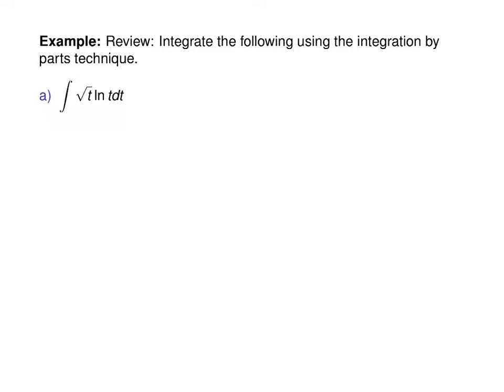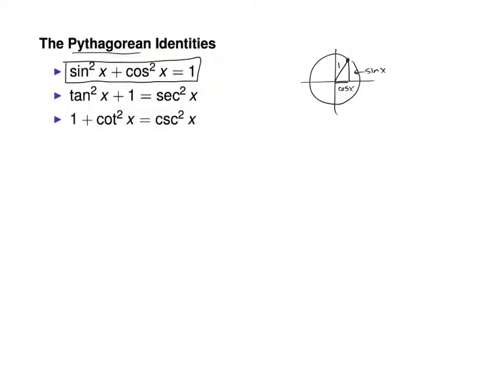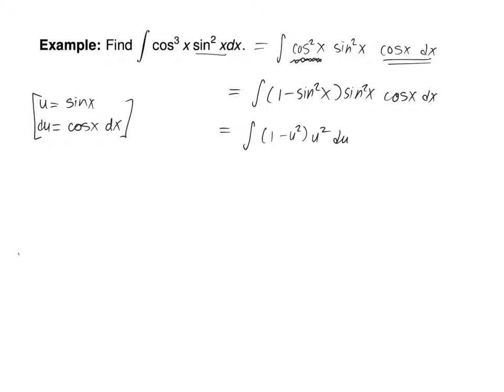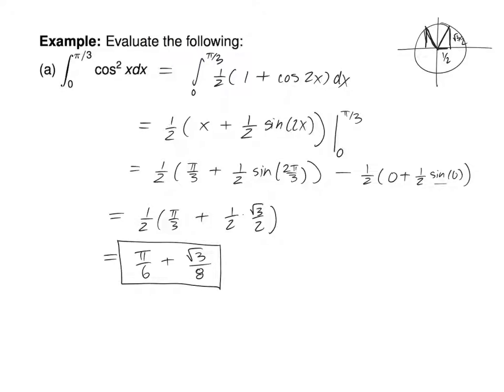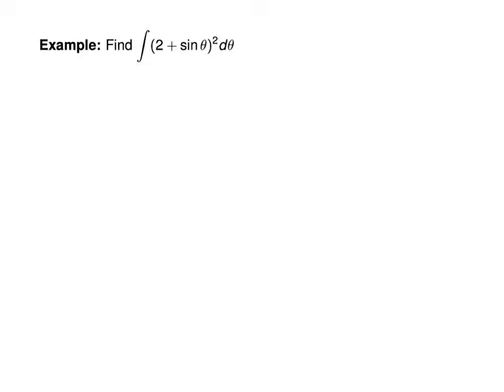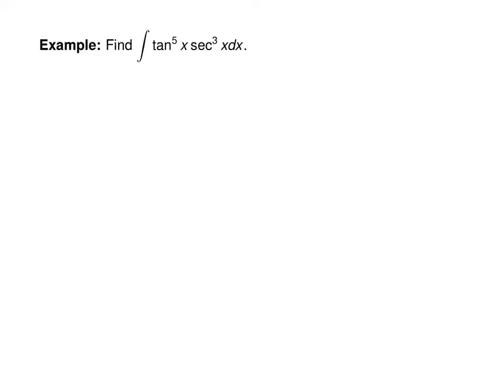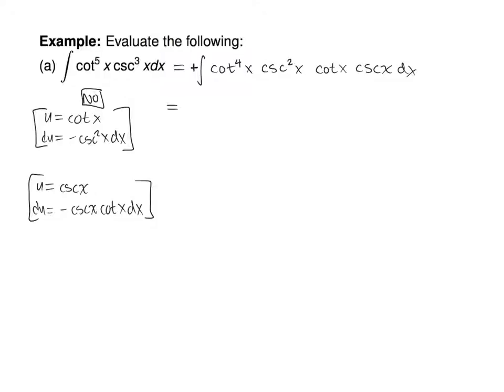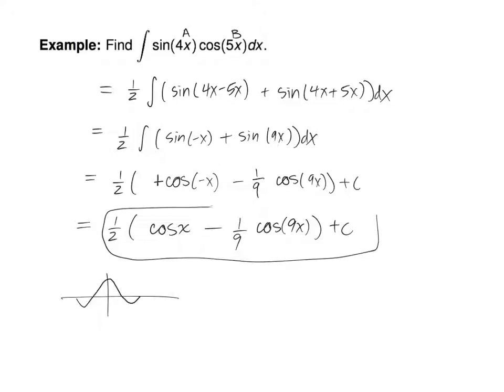7 2 Trigonometric Integrals